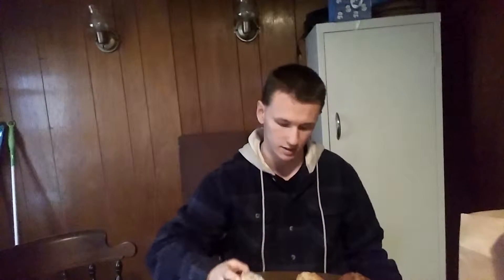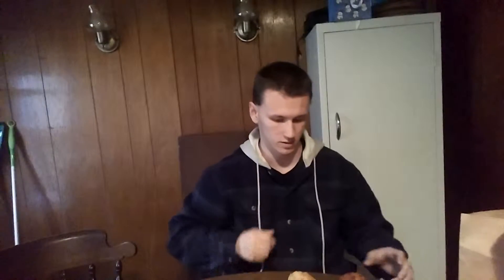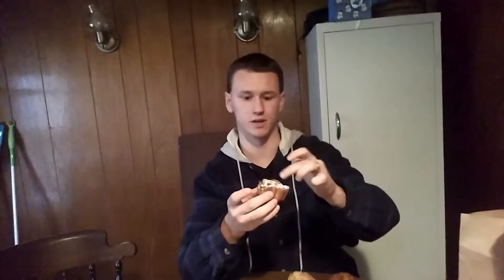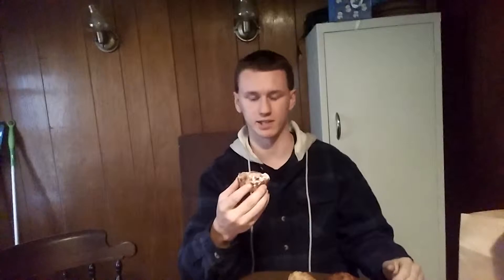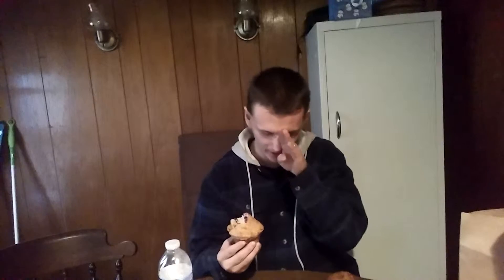McDonalds treats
How do they taste? Lits find out